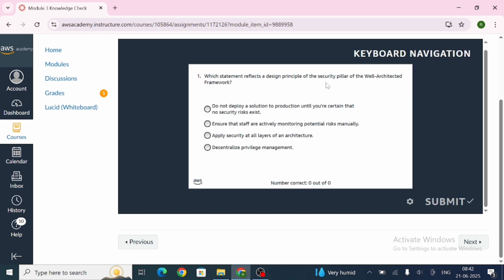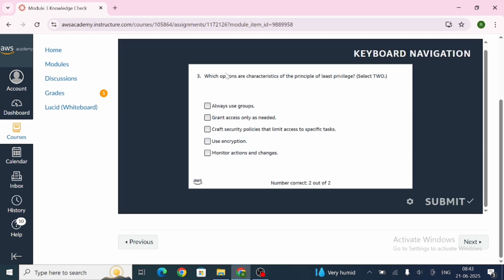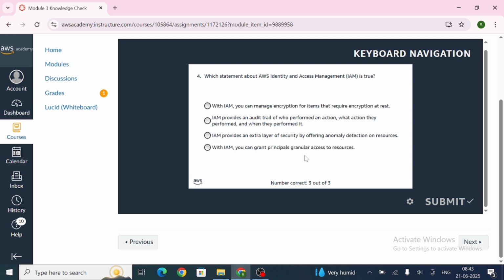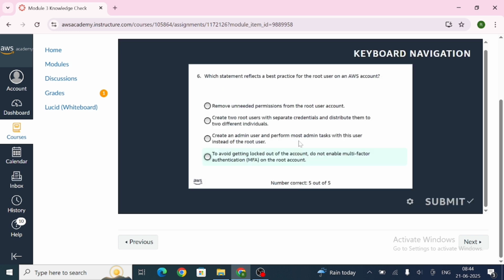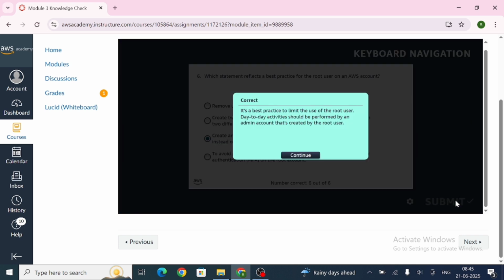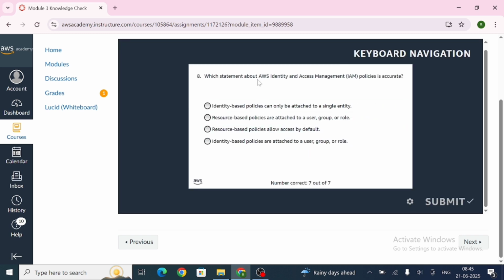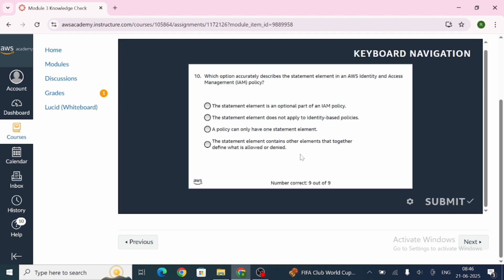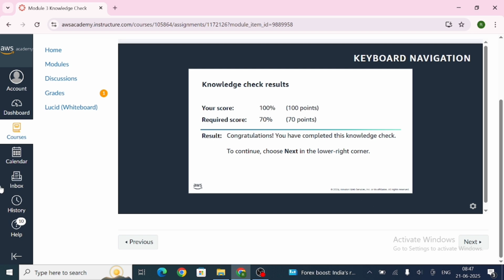Module 3 Knowledge Check Answers ||Cloud Architecting||AWS Academy Cloud Architecting